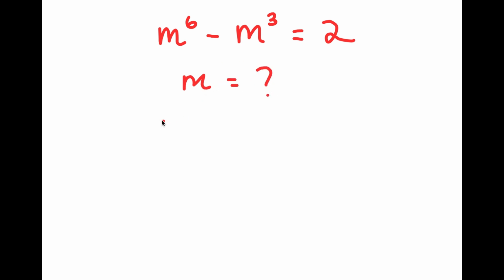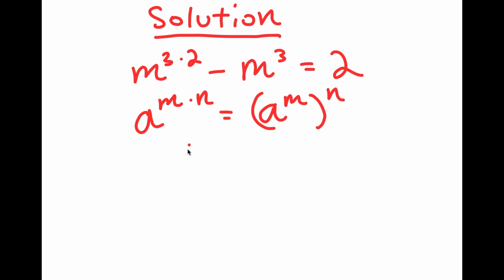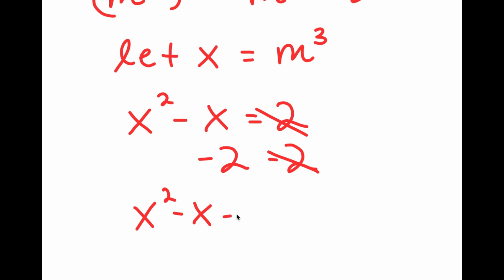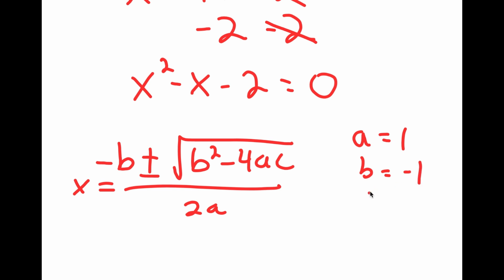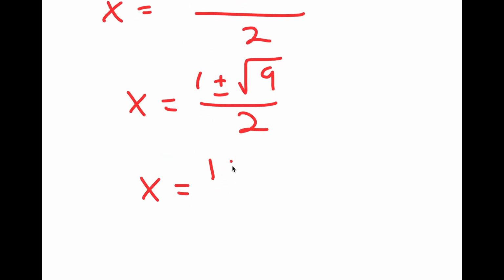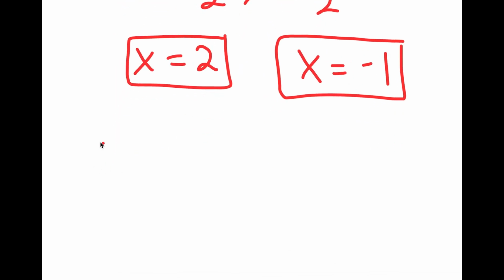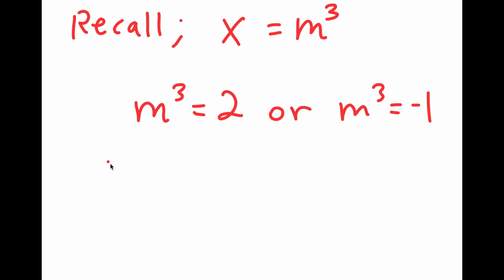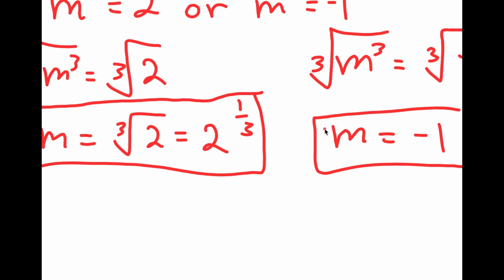Many People Fail This Problem! | Math Olympiad